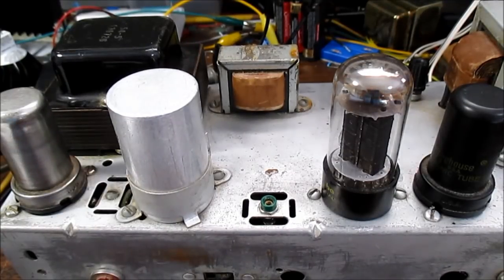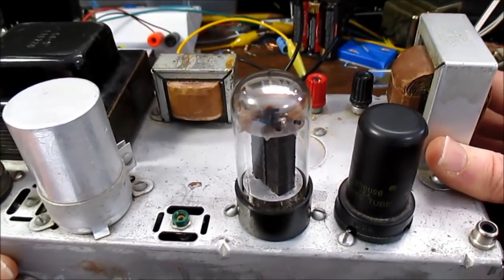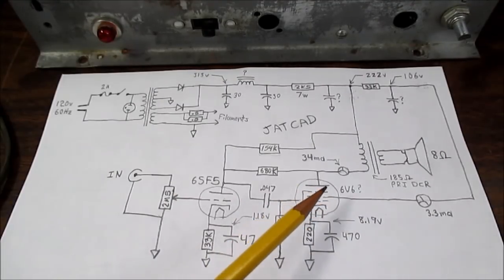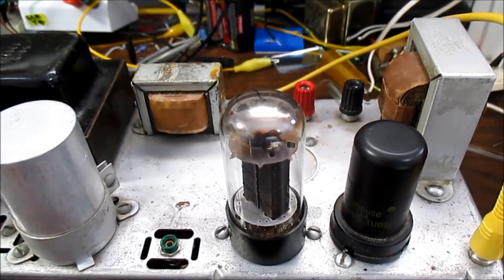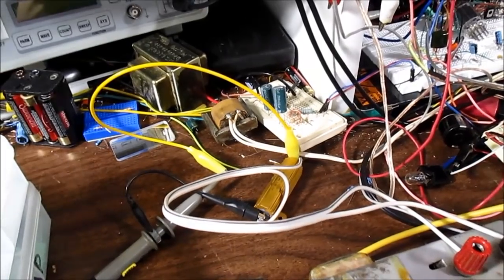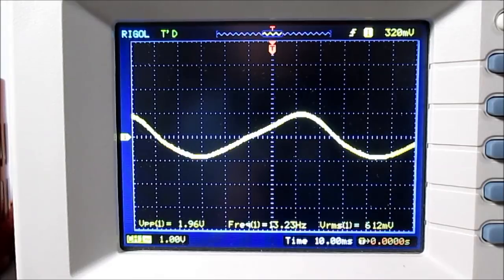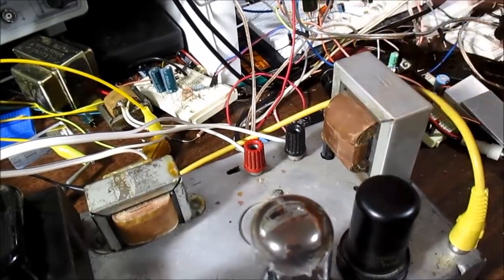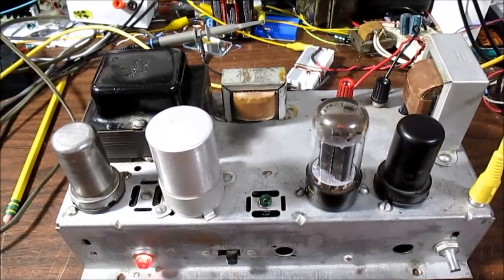Vintage 6V6 SE vacuum tube audio amplifier test & review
On the bench is a modified tube / valve amplifier to test out. I perform the usual power, distortion and frequency response tests.